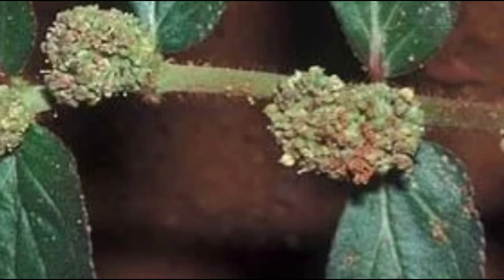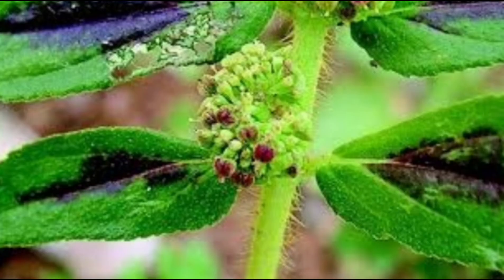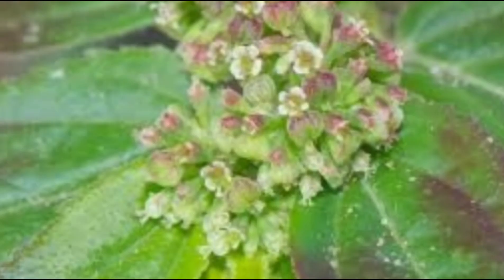euphorbia hirta ytvideo3 flowers medicinal properties#botany economic importance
Asthma plant
Euphorbia hirta